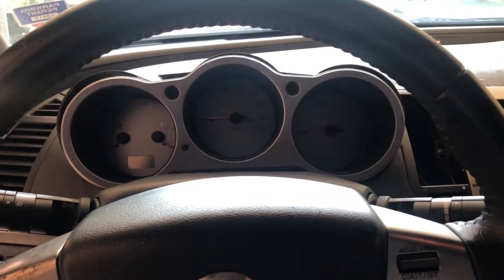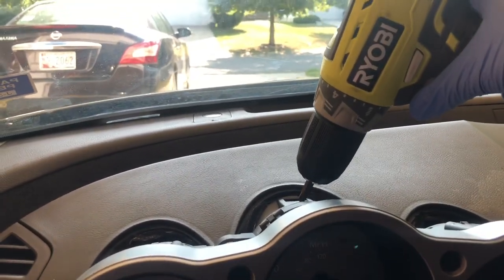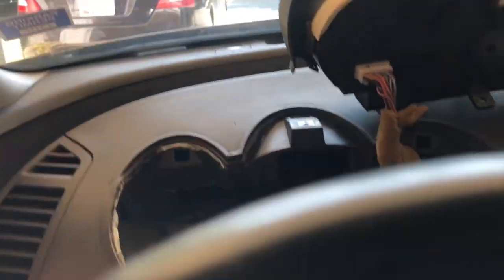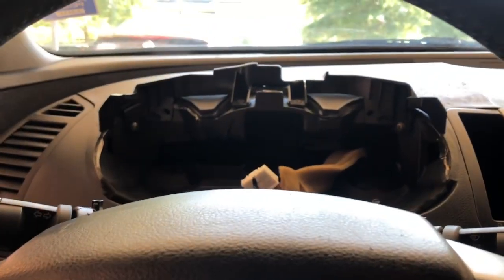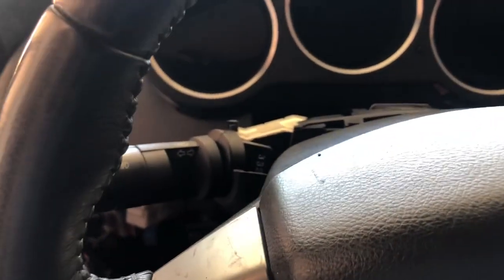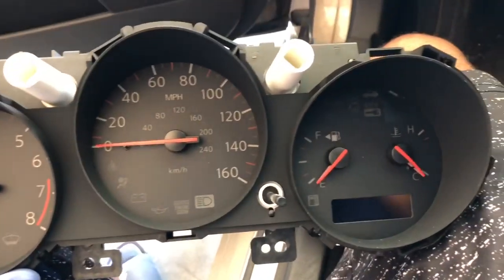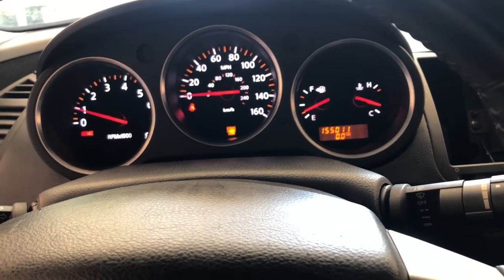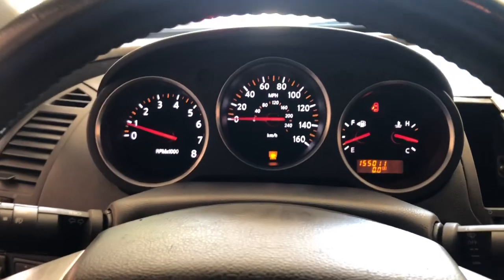DIY: Nissan maxima 07/08 cluster swap into 2004 Nissan Maxima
This video i break down how to swap a 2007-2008 maxima cluster into a 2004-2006 maxima

6th Gen HR swap engine prep
6th gen 04 maxima HR swap
2004 nissan maxima
2004 nissan maxima hr swap
nissan
maxima
my 6th gen life
my 6 speed life
cluster swap